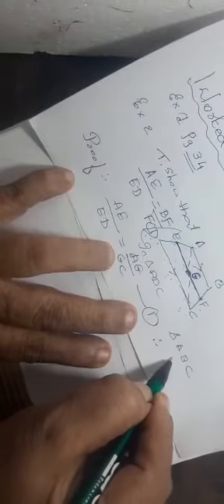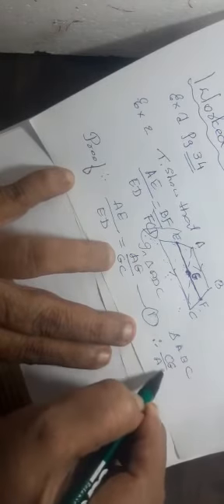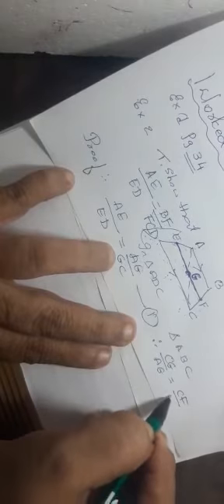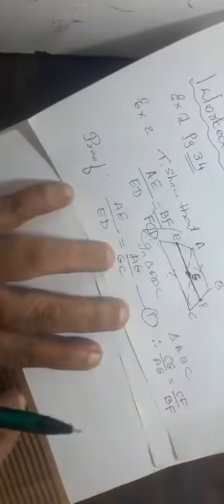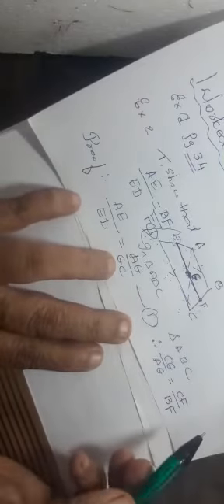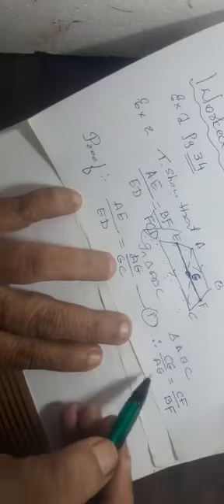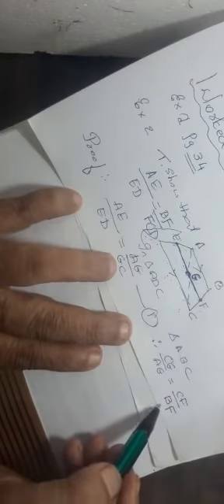"TRIANGLES"CONTD...VIDEO17...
Worked problems of ex...2.2 Thales theorem.